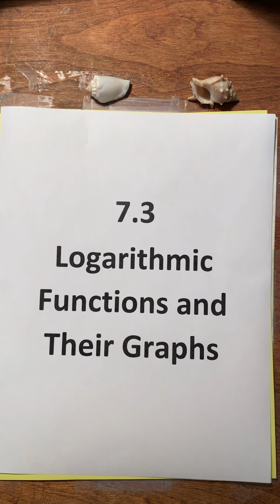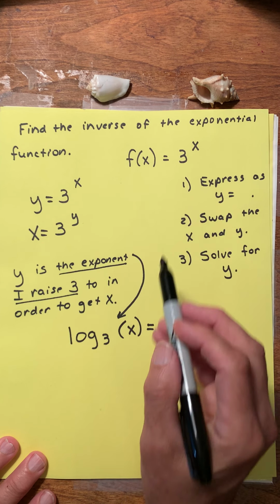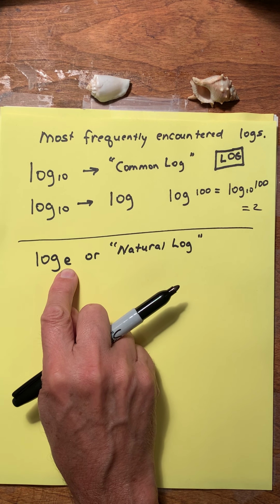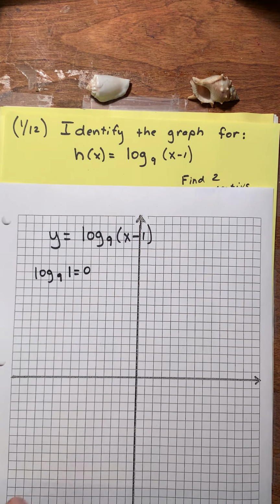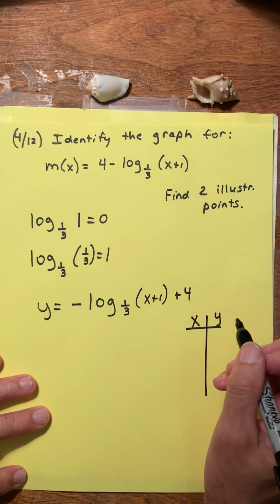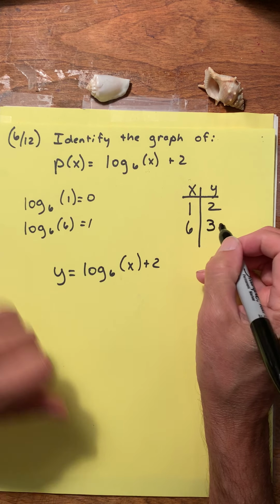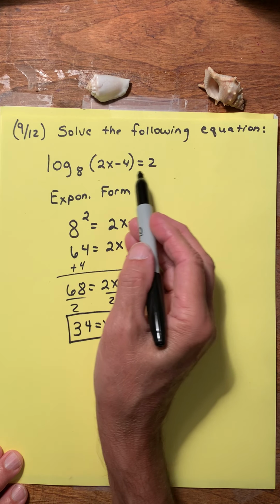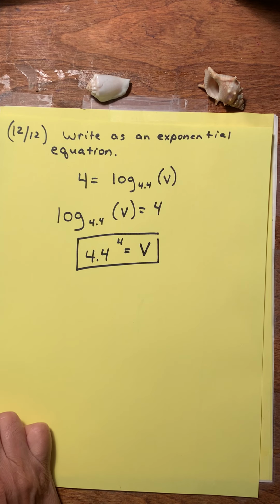7.3 Logarithmic Functions and their Graphs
Notes and Problems for 7.3, Logarithmic Functions and their Graphs